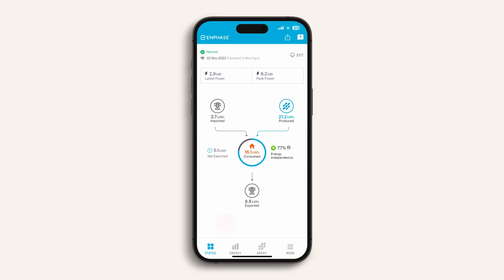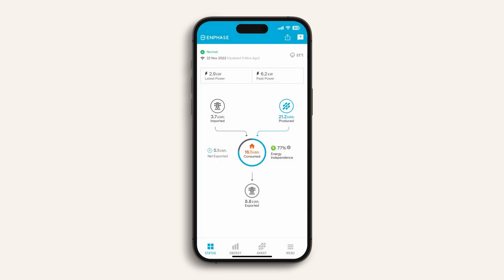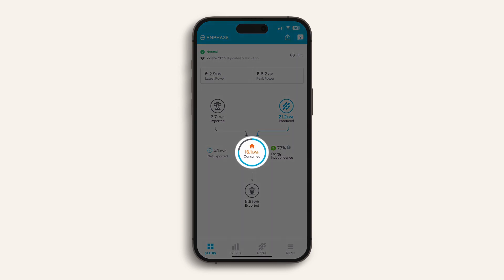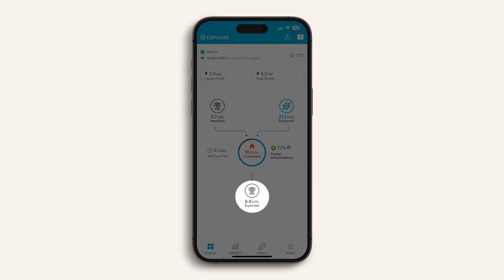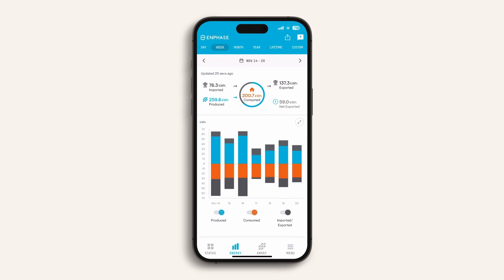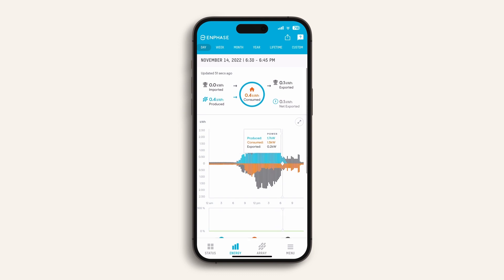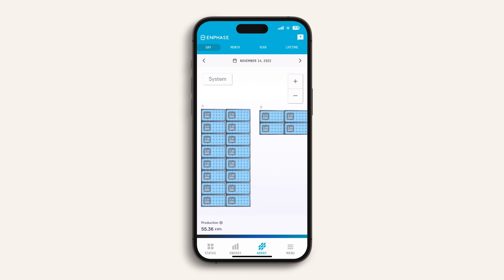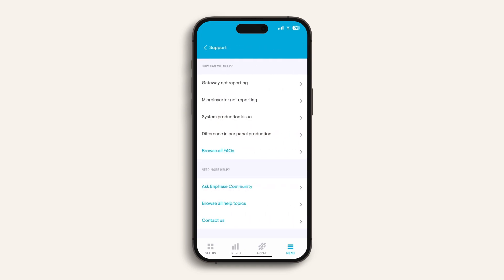Energy 101: Enphase App - features and benefits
Learn how to get the most from your Enphase system using the Enphase App.